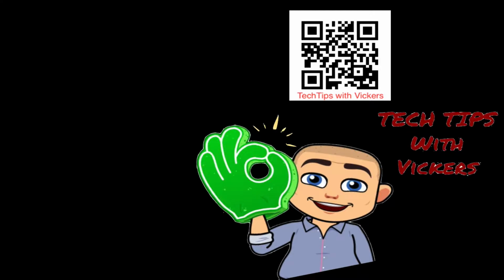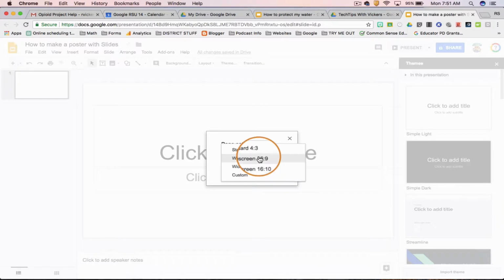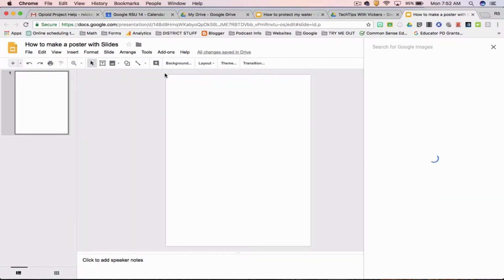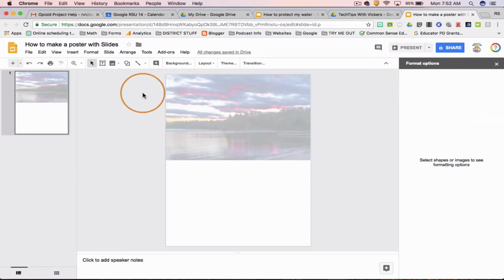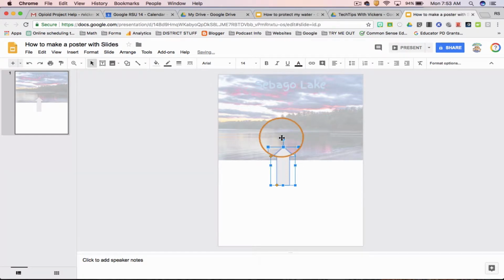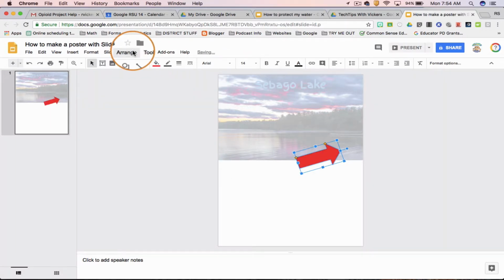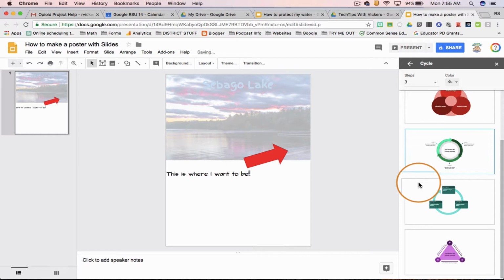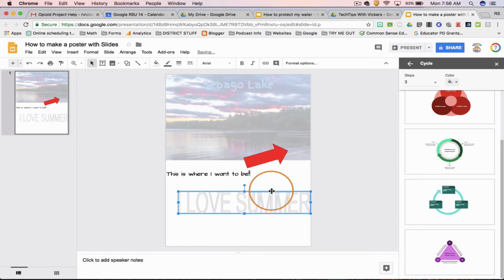Make a poster with Google Slides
How to make a poster in Google Slides